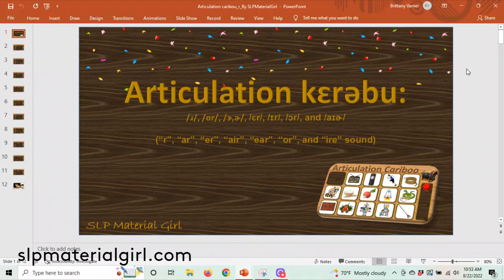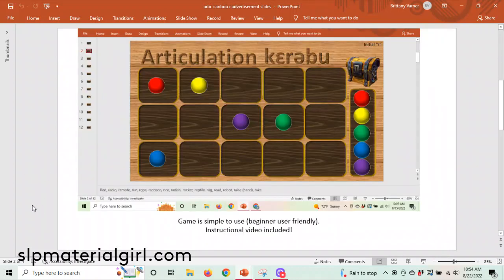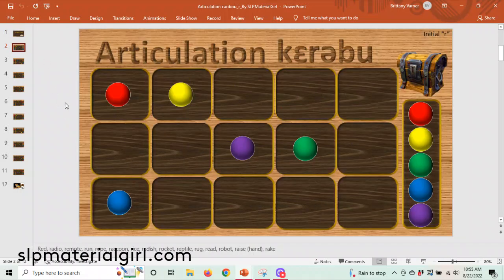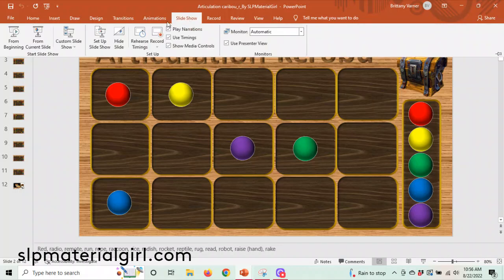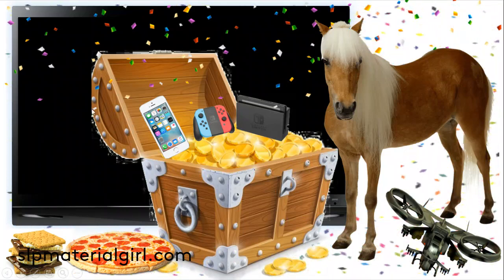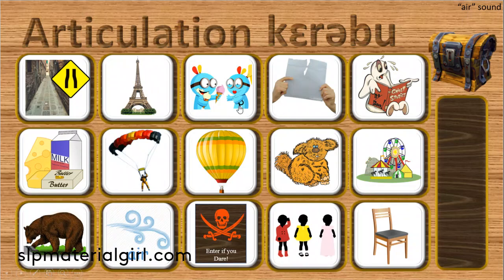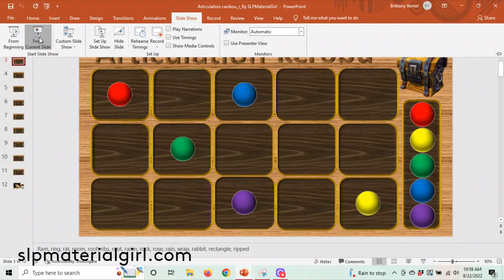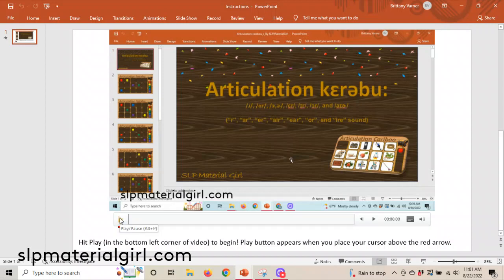Articulation Caribou: "r" and vocalic "r" | Speech Therapy Materials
This material was created for speech language pathologists working in the schools. It was designed with grades K-6 in mind.

You and your students will love Articulation Caribou!

Purchase includes:

-10 unique, dynamic game boards which target the "r" sound and vocalic "r", including: /ɹ/, /ɑr/, /ɝ,ɚ/, /ɛr/, /ɪr/, /ɔr/, and /aɪɚ/ (a.k.a. (“r, ar, er, air, ear, or, and ire” sound).
-Instructional video

Simple and easy to use (beginner user friendly!). No knowledge of Microsoft PowerPoint required beyond clicking "Slide Show"→ "From Current Slide".

Note: The intention of this product is not to provide therapeutic intervention. I am not providing medical advice or treatment. Purchasers to use at their own risk/ discretion.